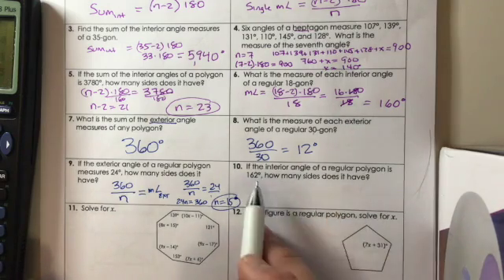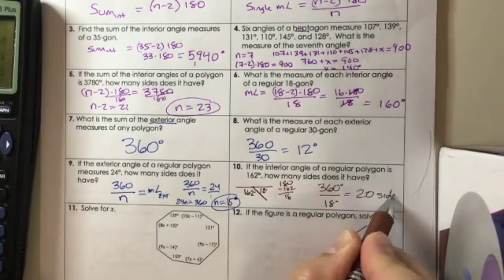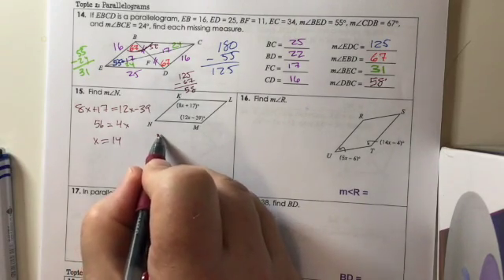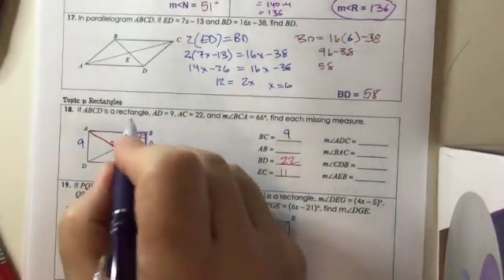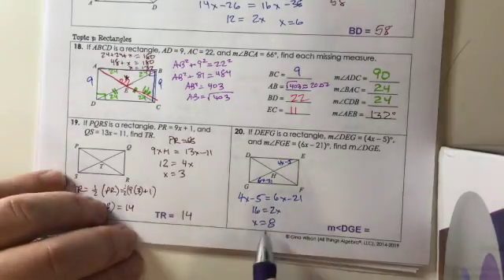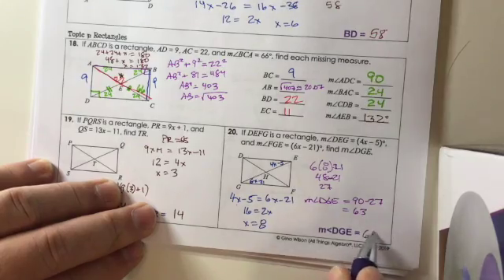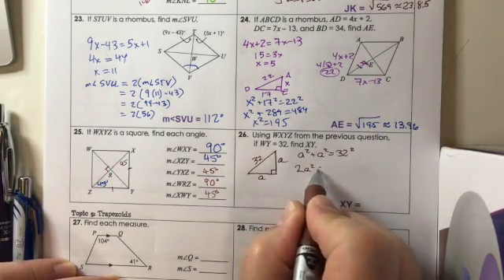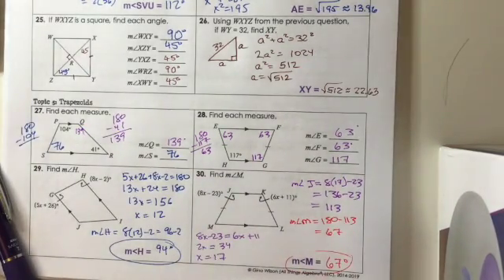Unit7 Review Polygons Quadrilaterals part1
Mr. Erlin walks through the first three pages of the Unit Review for Polygons and Quadrilaterals.